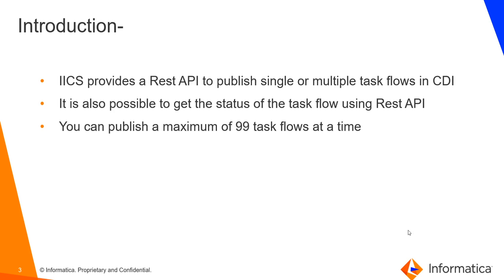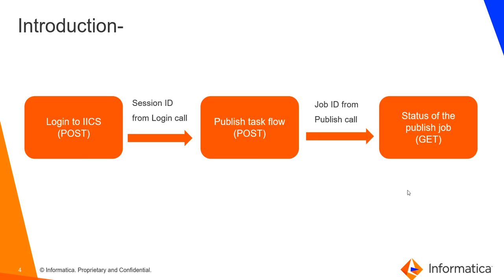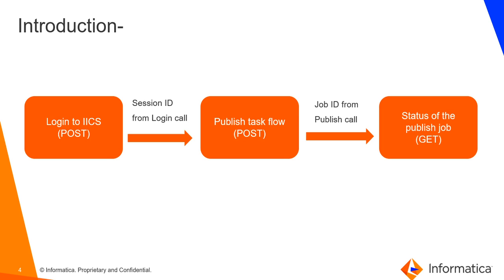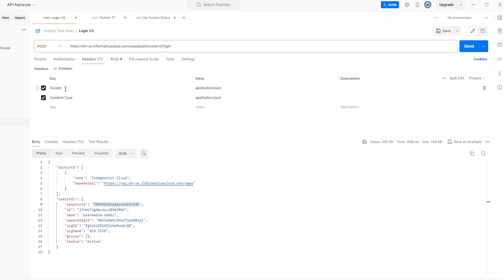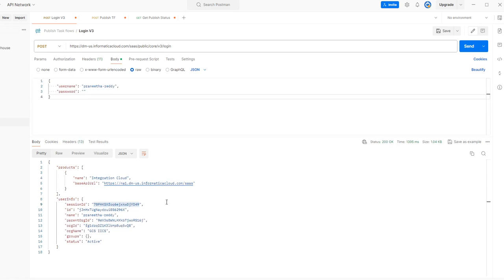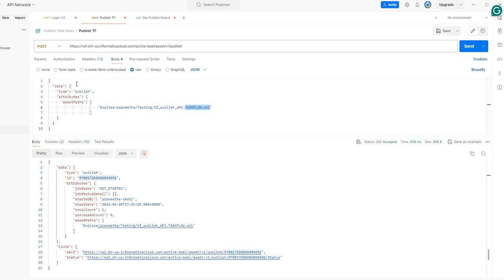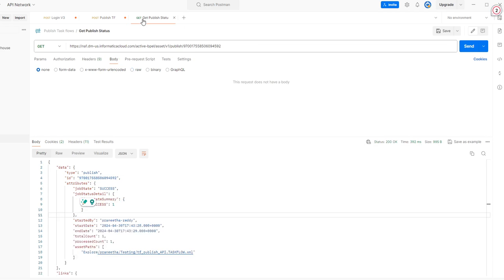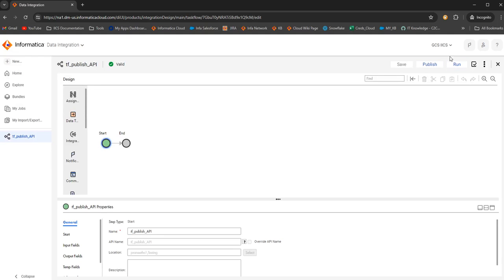How to Publish a Task Flow using Rest API in CDI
This video explains the step-by-step process on how to publish a task flow using Rest API